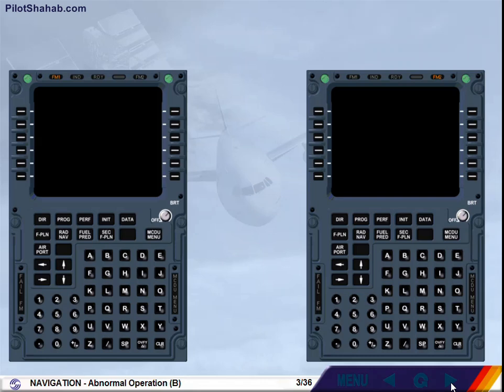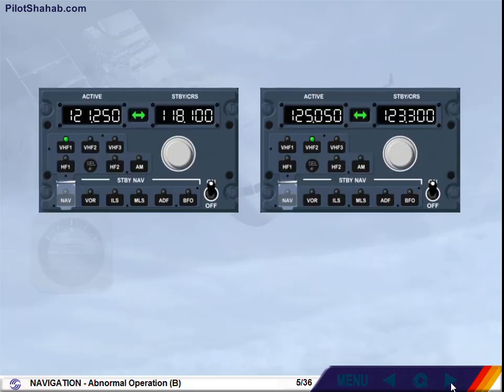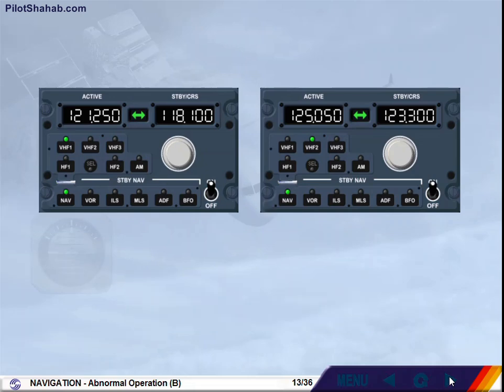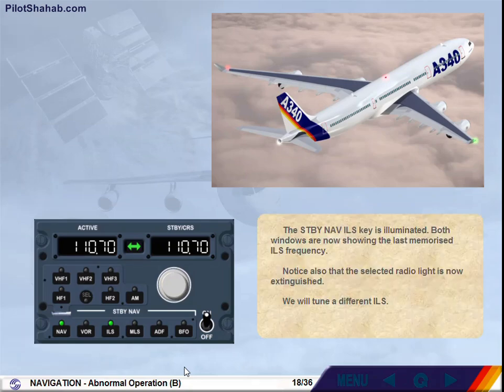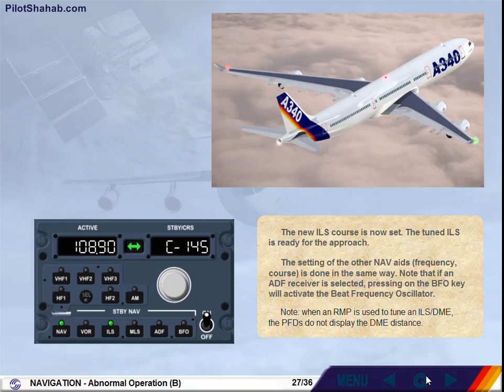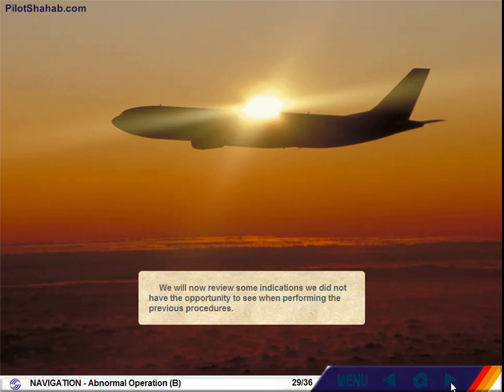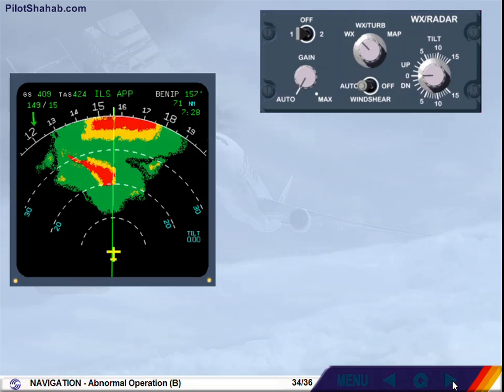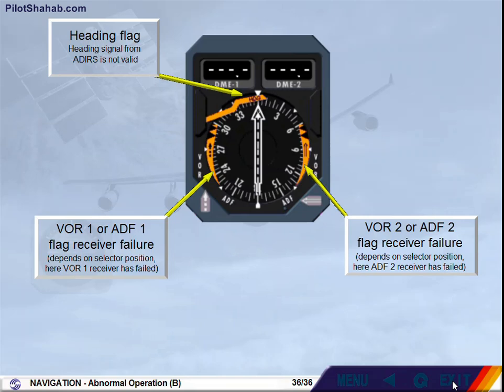Airbus A340 CBT -19.12: NAVIGATION - Abnormal Operation (B)